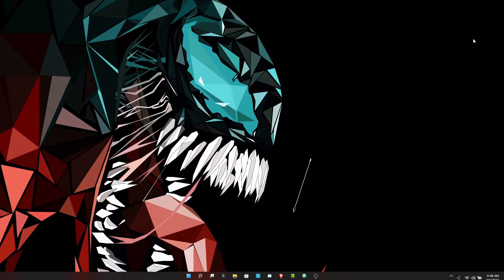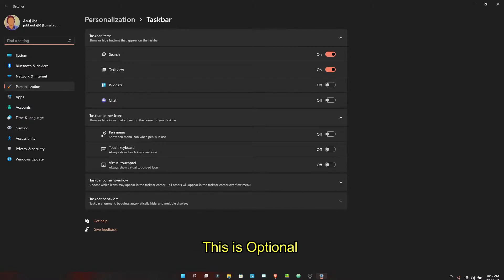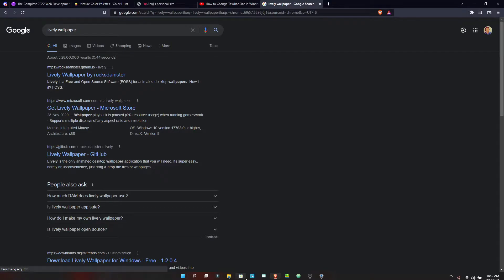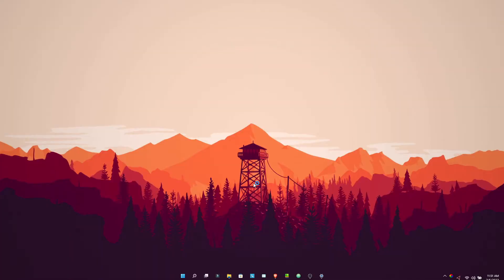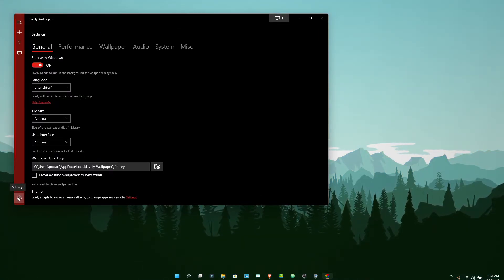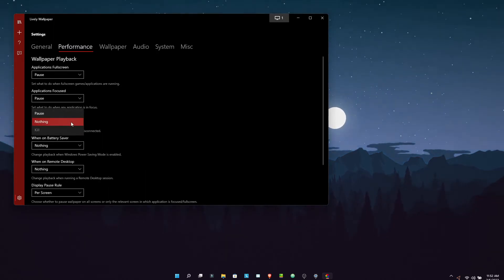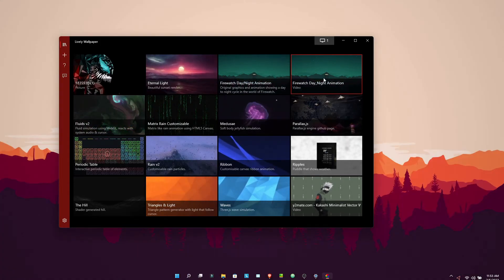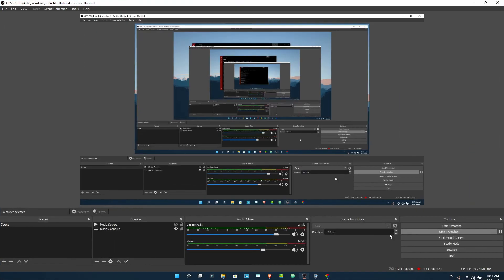Coolest Free Desktop look in Windows 11|| No wallpaper engine or rainmeter|| no lag in games as well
Live wallpaper Transparent Taskbar
This is my first video after 1k subs I hope this video helped you

timestamps:
intro:  0:00 - 0:06
preview: 0:07 - 0:30
taskbar settings: 0:31-1:34
live wallpaper and transparent taskbar: 1:35 - 3:34
important settings: 3:35 - 5:54